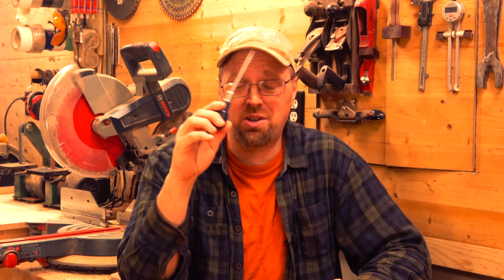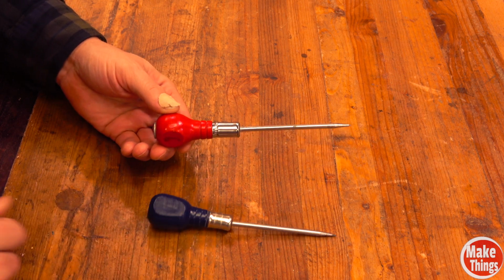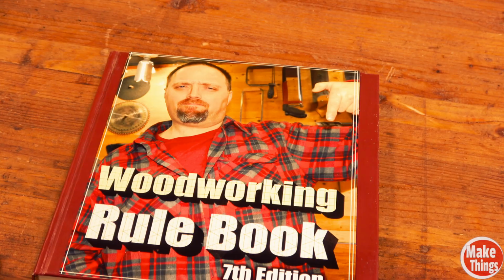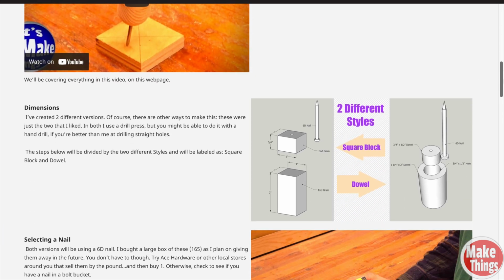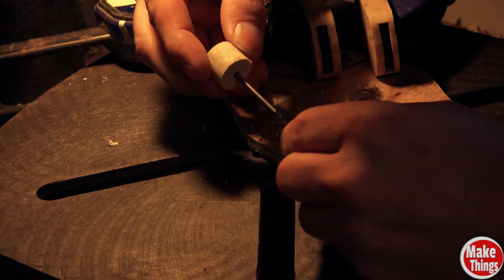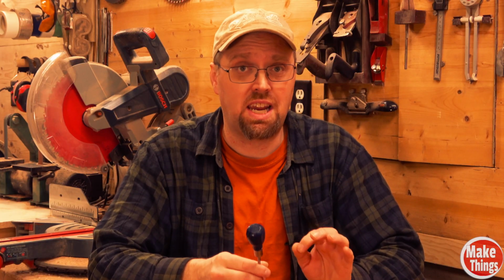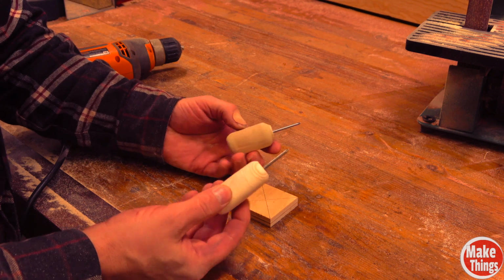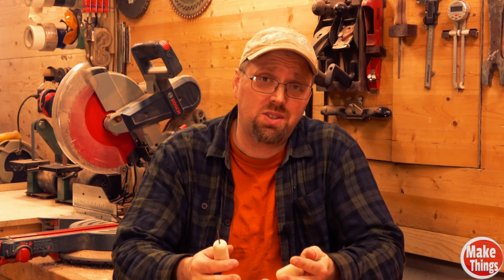The Stubby Awl Challenge // Awl You Need to Feel Like a Million Dollars! // Make Things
If you're going to work with wood, do it feeling like a million dollars.  Creating a simple awl out of some of the best scraps you have lying around will give you that feeling.  Believe it or not, it will make you a better woodworker...I promise!  Let me show you how to simply make a couple different styles of awls.